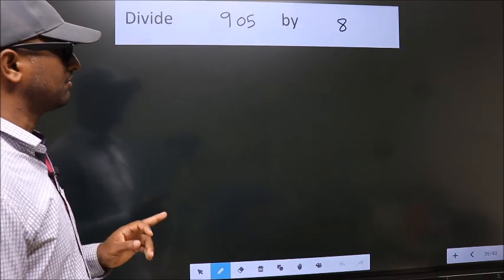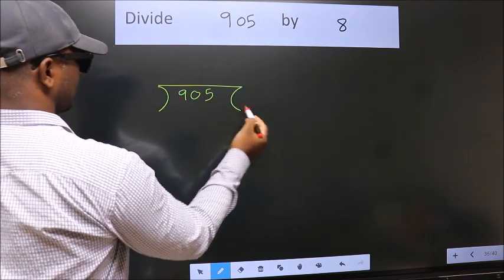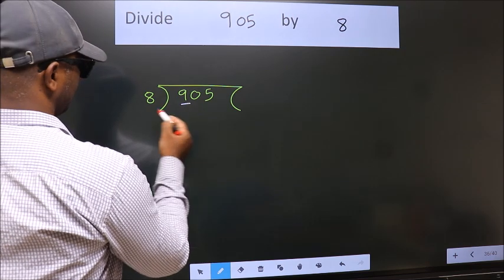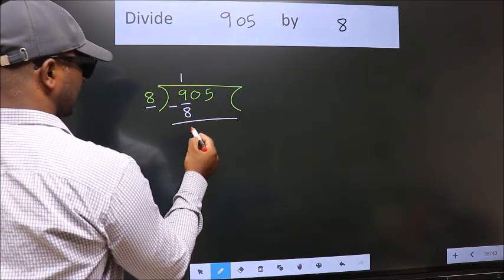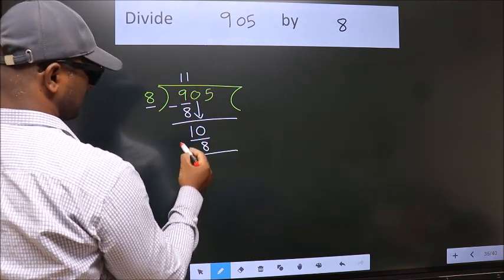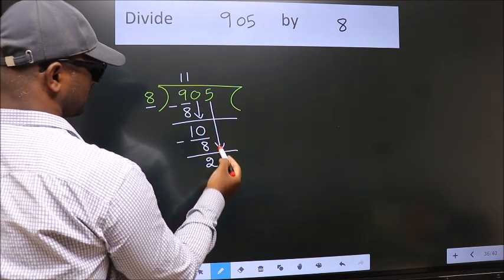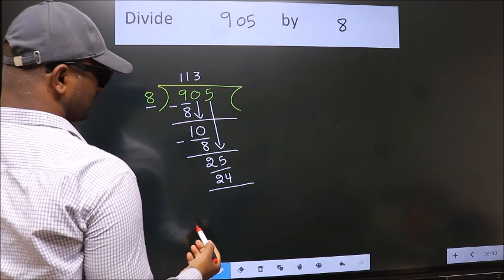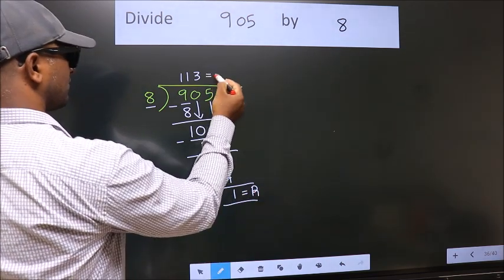Divide 905 by 8